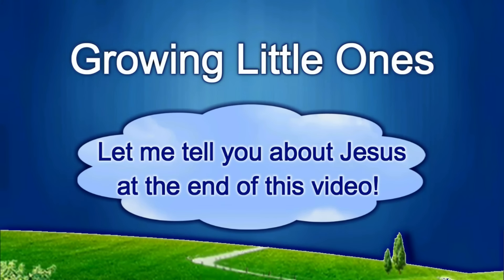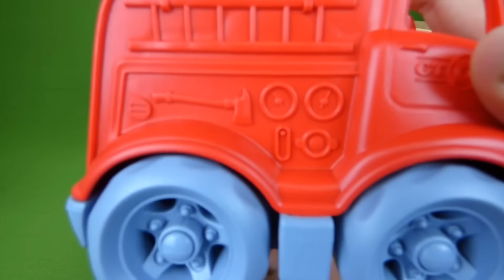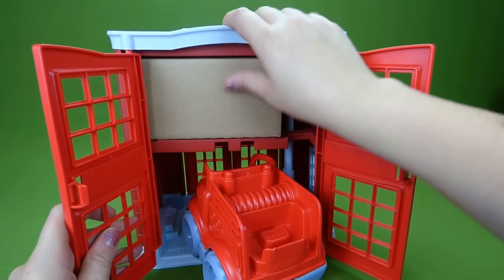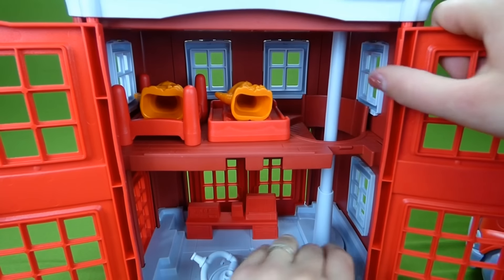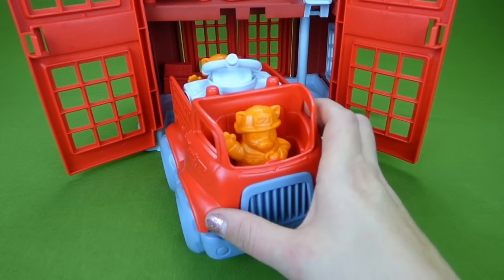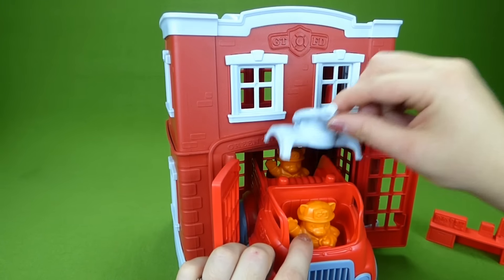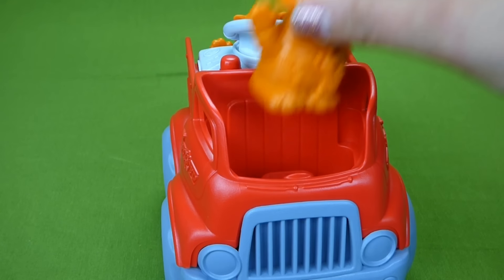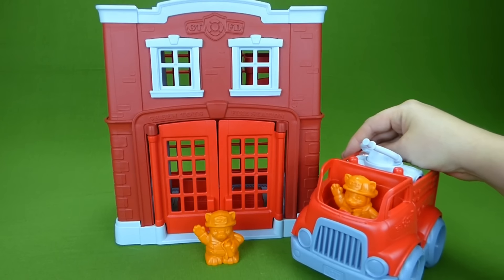Green Toys Fire Station House and Fire Truck Playset Toys Made in the USA Firetruck Toys for Kids!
Thank you Green Toys for sending us this awesome toy to do a video of! We have had so much fun playing with the Fire Station House!